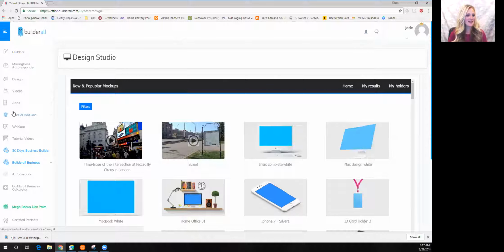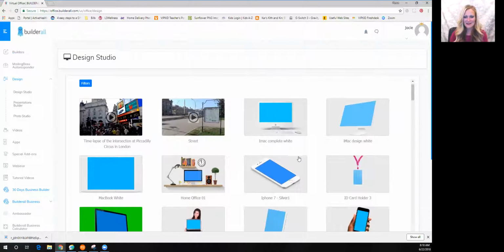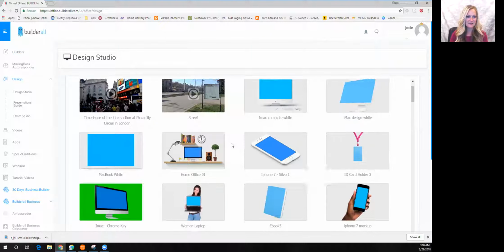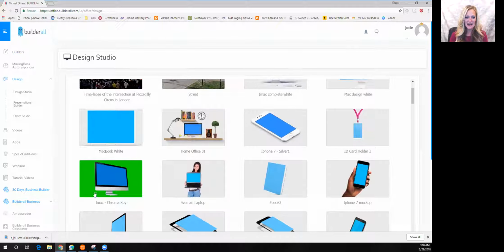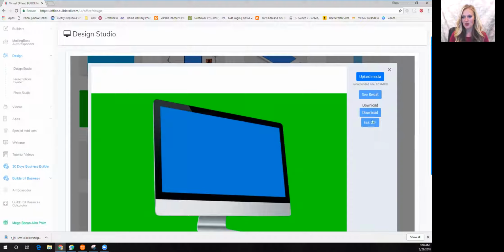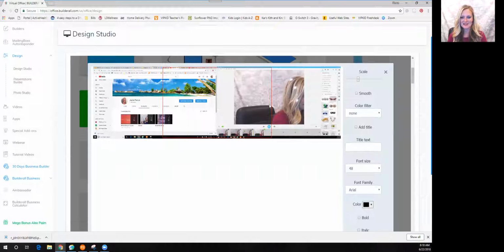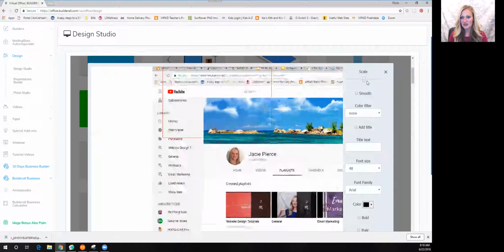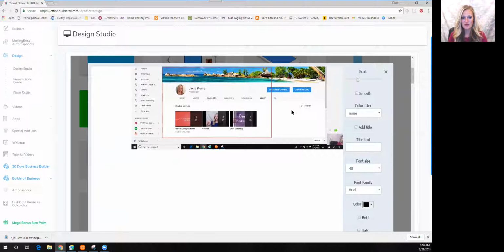Adding Images to an Icon for Website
For a FREE 7-day Trial of this program, please

In this video, I walk you through step by step how to add a screenshot or image to an icon. This is another cool way to enhance your website.